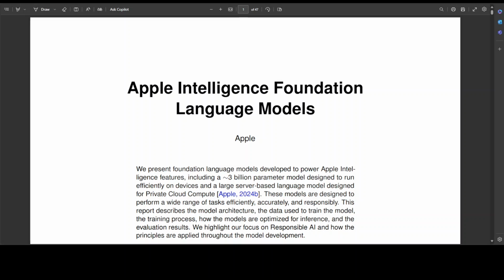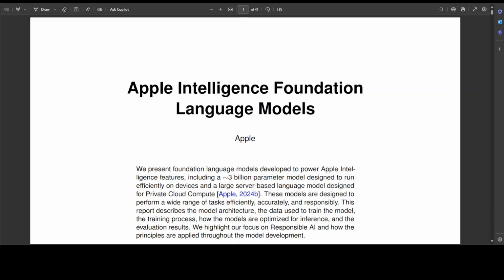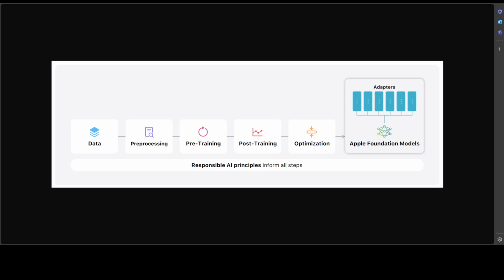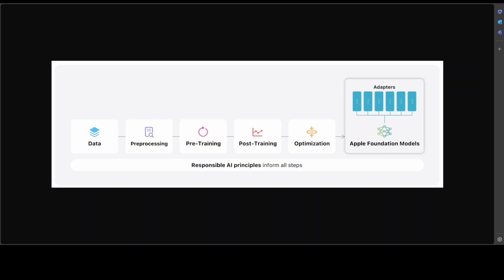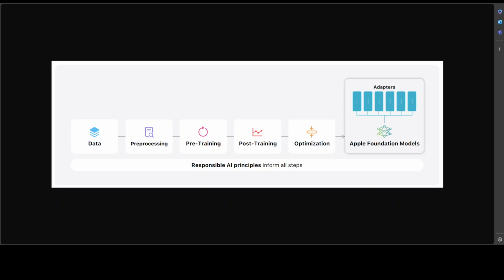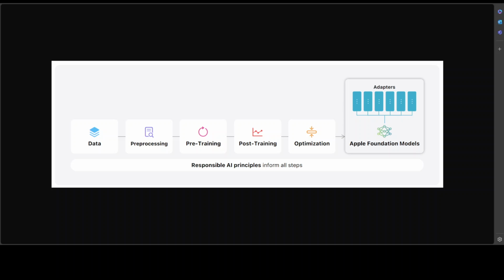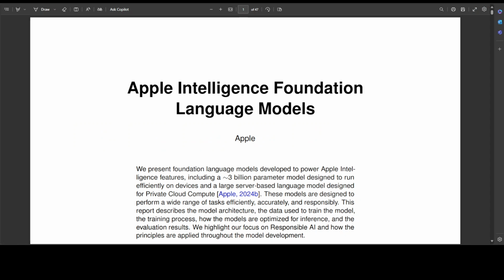Apple Intelligence Foundation Language Models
This video introduces foundation language models developed to power Apple Intelligence features, including a ∼3 billion parameter model designed to run efficiently on devices and a large server-based language model designed for Private Cloud Compute.